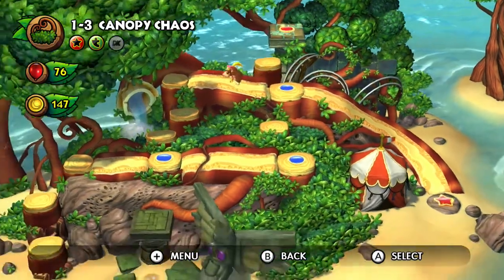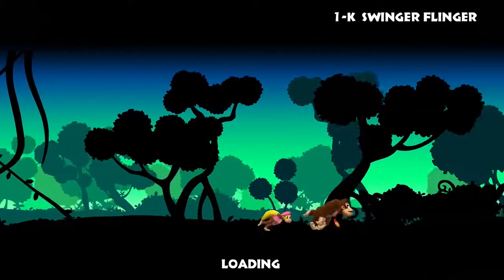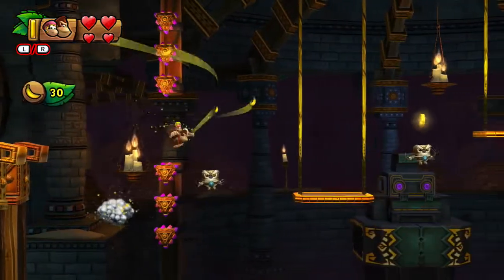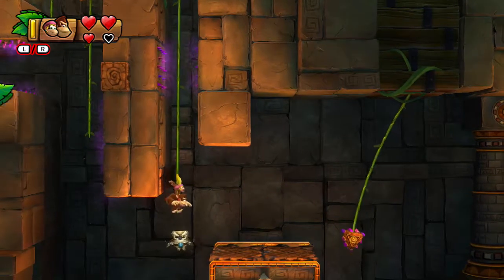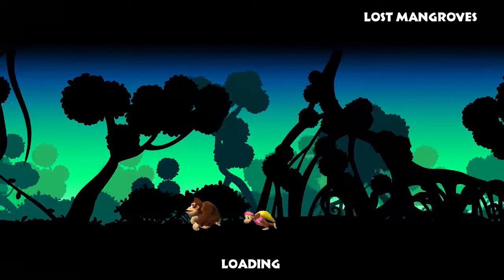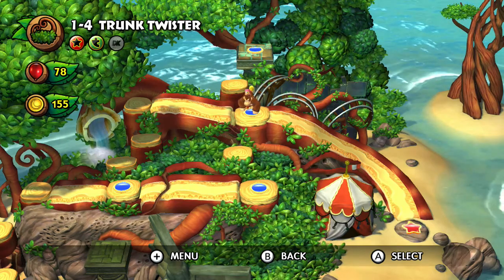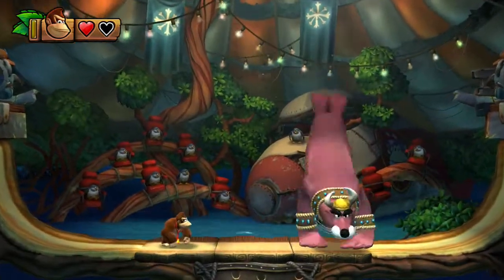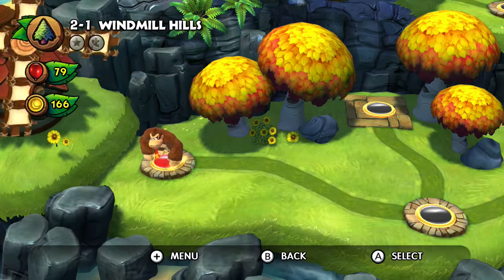Let's Play Donkey Kong Country: Tropical Freeze - Part 4: Sealy Swing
With the regular levels of Lost Mangroves completed, all that's left is the secret level and the boss.  The temple stages in this game are just as nasty as ever, maybe more so because they're longer, though none of them in this game are as flat-out unfun as Perilous Passage was.  1-K, Swinger Flinger, is all about vines, with a few gimmick platforms thrown in and, of course, the inevitable spikes.  The boss, Pompy, who resides in the circus area of Big Top Bop, is a huge acrobatic seal who likes to slide around, slam the ground, and summon fish and penguins.